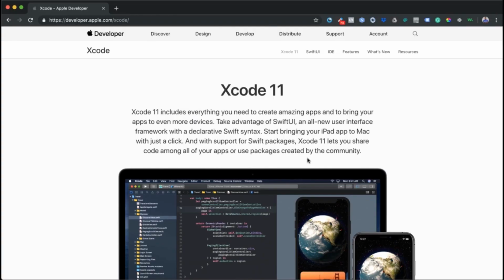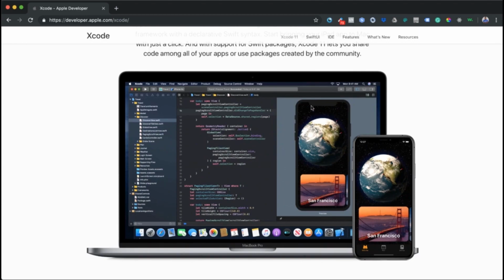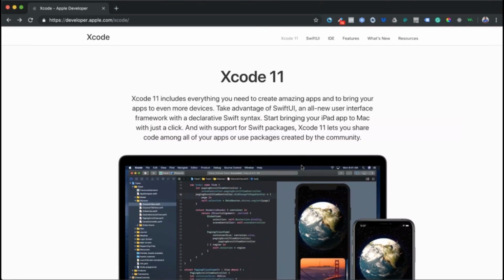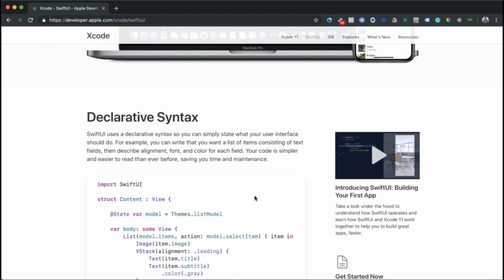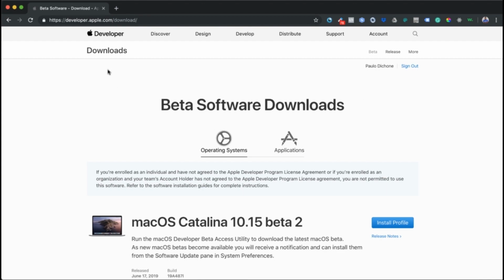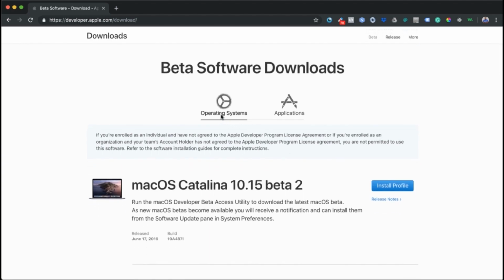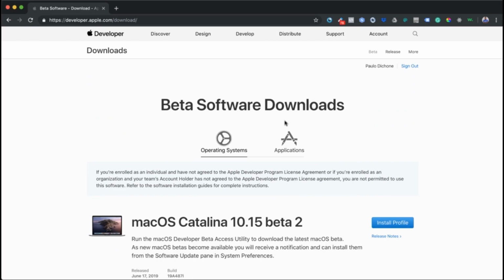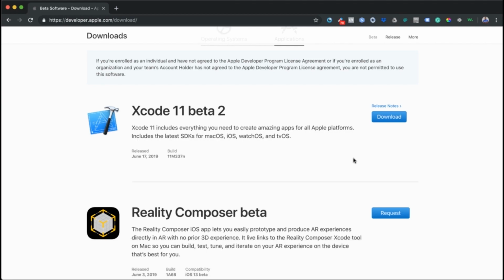Install XCode | Build a Powerful iOS App from Scratch with Step-by-Step SwiftUI Tutorials